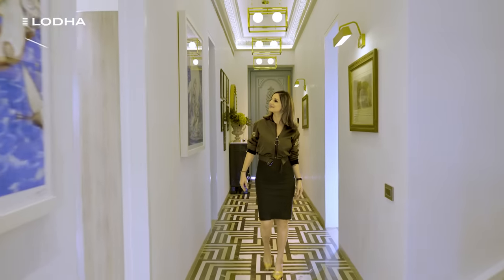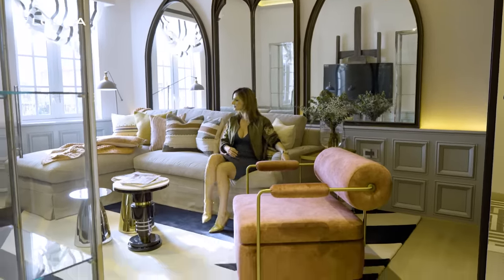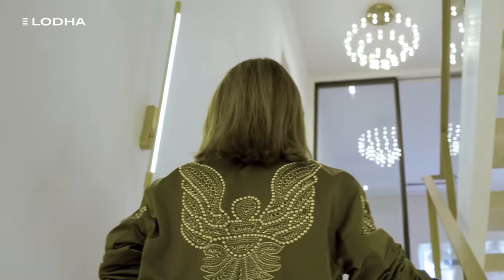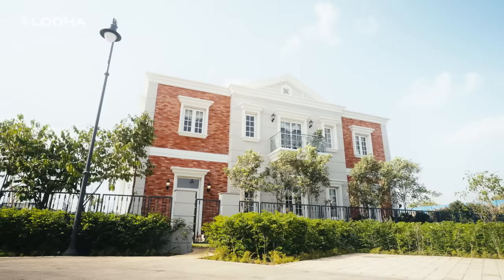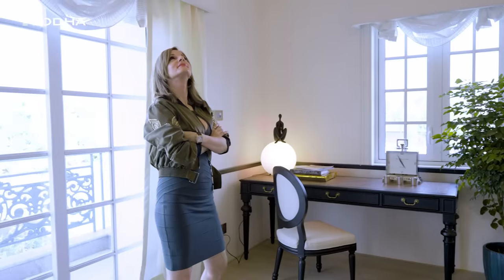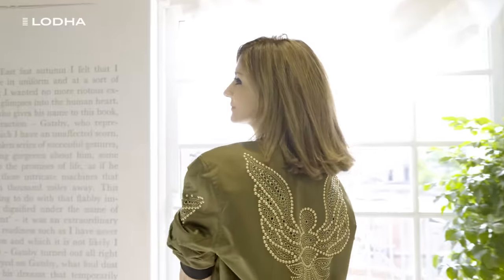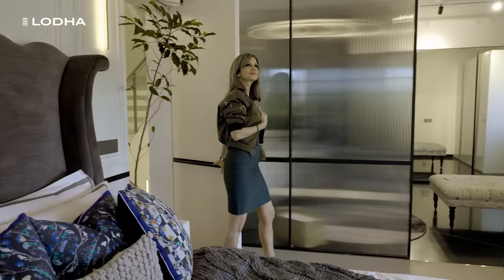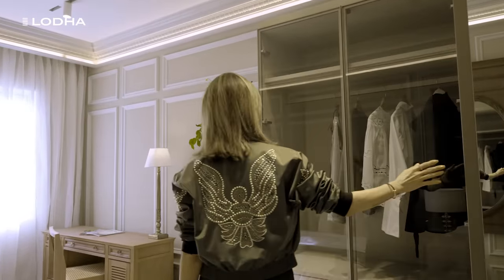Embark on a Journey of Luxury Living: Lodha Villa Royale Design Story with Sussanne Khan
Join Sussanne Khan as she unveils the enchanting design narrative behind Lodha Villa Royale. Experience the fusion of timeless elegance and contemporary allure in this captivating creation. Discover a Better Life in your own piece of heaven.